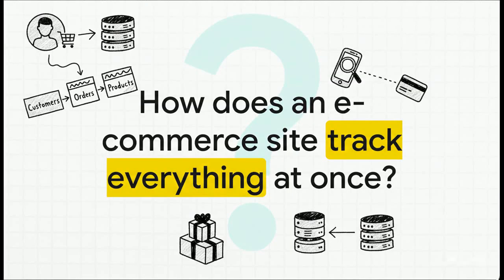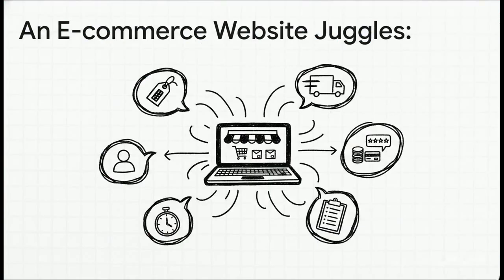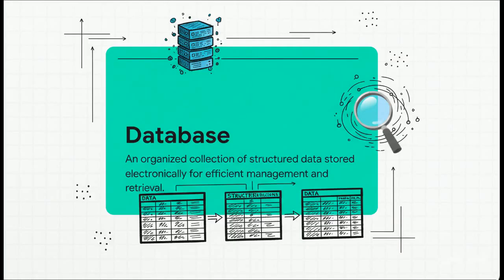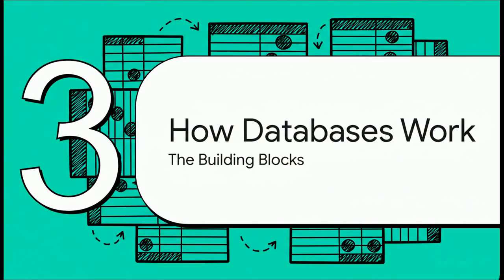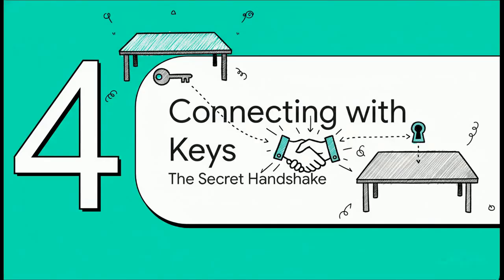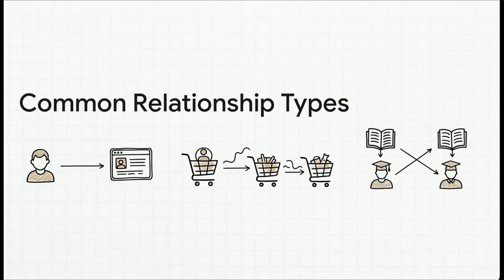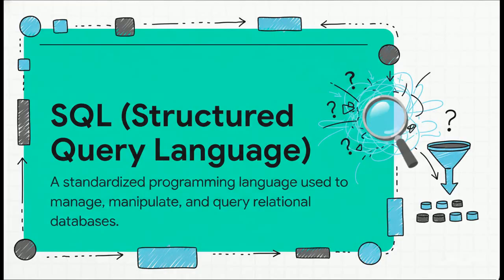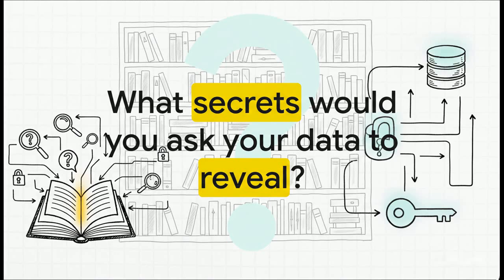Week 2 Day 1 | Introduction to Databases & SQL Basics | Data Analytics Course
Welcome to Week 2 – Day 1 of the Data Analytics Course by EDUSHARK TRAINING.

In this session, we introduce the fundamentals of databases and SQL, focusing on how data is stored, organized, and managed in real-world business systems.

How data is stored and organized

Real-world example: E-commerce databases

Types of databases: Relational (SQL), NoSQL, Data Warehouses

Why relational databases are important for data analysts

Table relationships

Entity-Relationship (ER) diagrams

SQL command categories (DQL, DML, DDL, DCL)

SQL tools for practice (MySQL, PostgreSQL, SQLite, online platforms)

By the end of this session, you will understand how relational databases work and why SQL is an essential skill for data analysts. This lesson prepares you for hands-on SQL querying in upcoming videos.